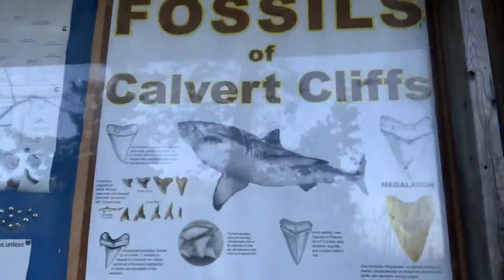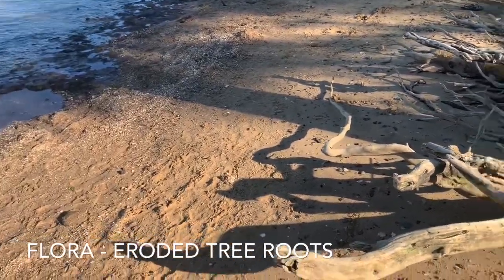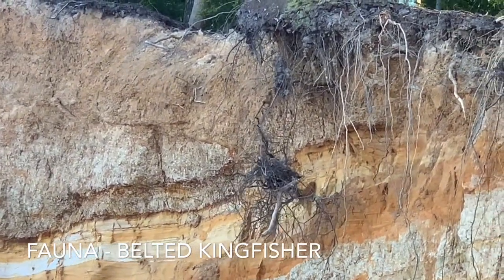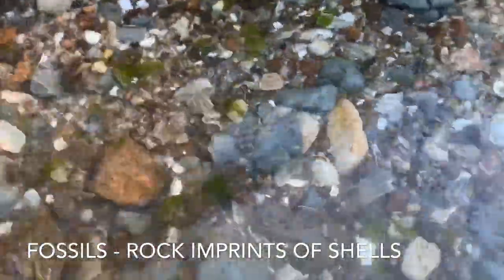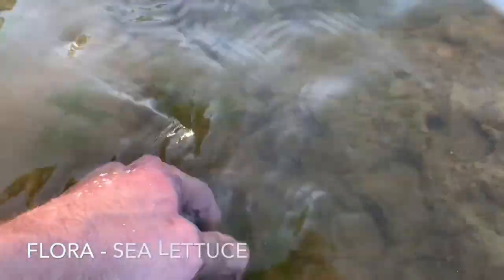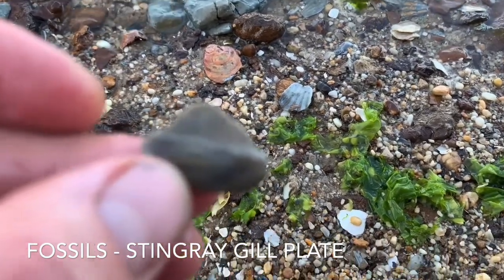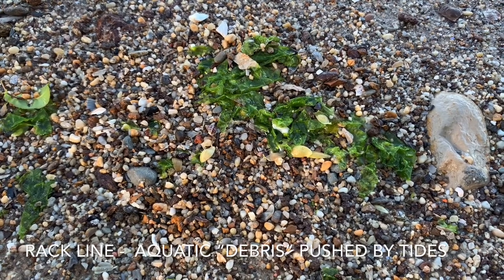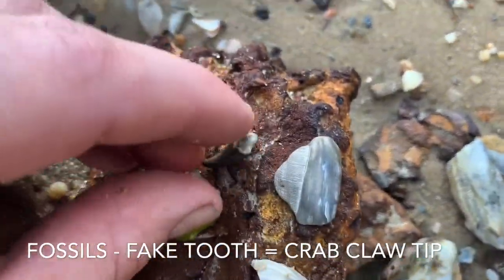Calvert Cliffs State Park